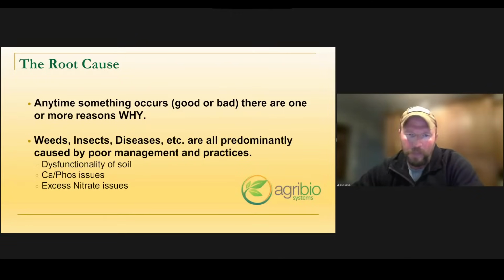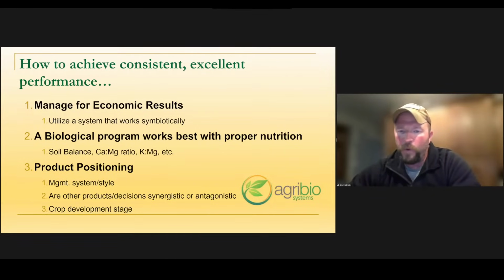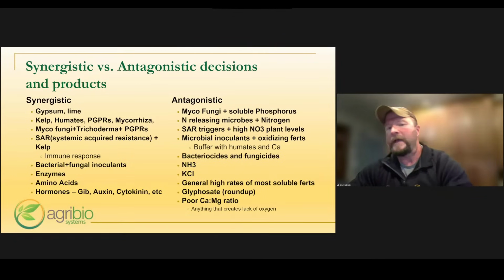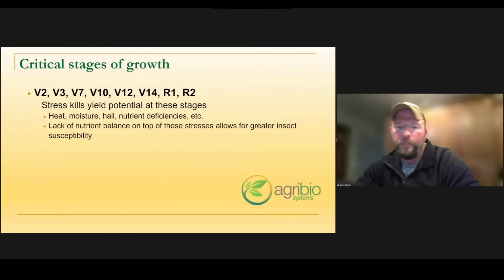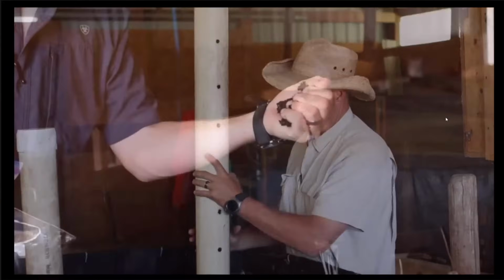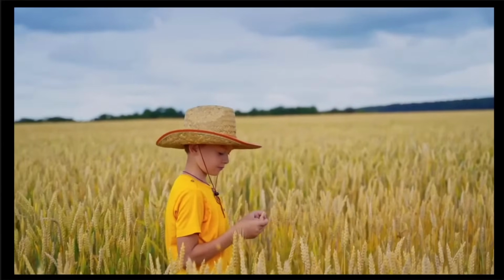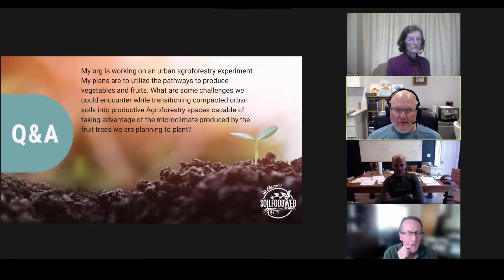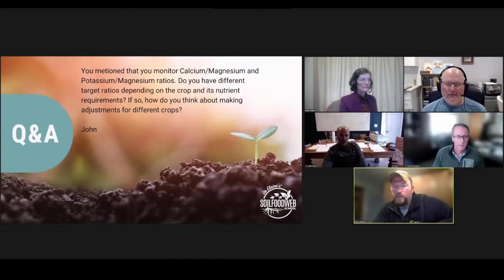Dirt to Soil: Transitioning to Biological Farming | Transition to Regen Ag Part 3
Get the gritty details of transitioning from unsustainable agricultural practices to thriving soil ecosystems.
✅Access dozens of FREE soil science videos and learn about courses in soil health

 Todd Harrington is a highly successful Soil Food Web (SFW) consultant who helps producers worldwide switch from farming with costly chemical inputs to growing with more economical and healthier, biological soil systems. Brad Hobrock is an agronomist and farmer who introduced Adam York, a corn and soybean farmer in Illinois, to the SFW Approach in 2016. Todd, Brad, and Adam then worked together to scale up biologically-focused soil solutions so that they could be utilized on over 100,000 acres (40,000 hectares) of cropland.